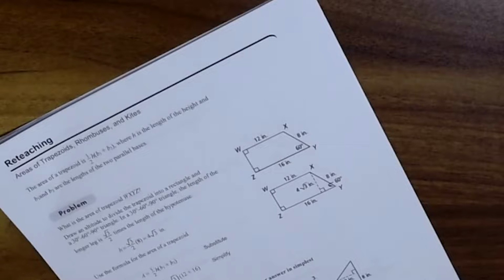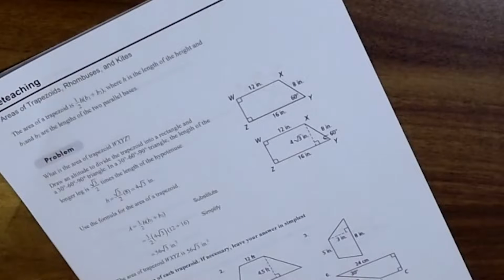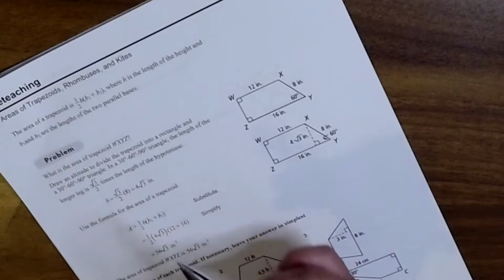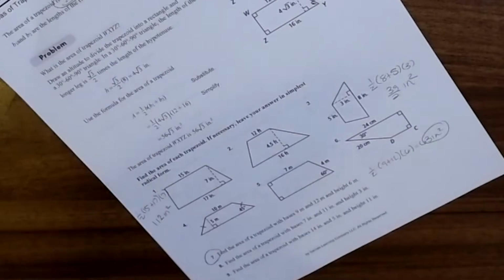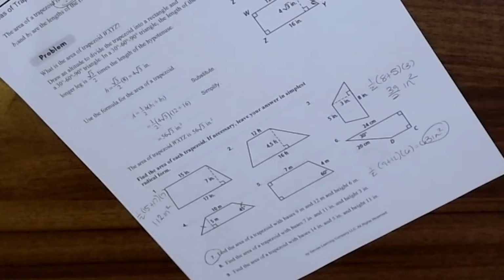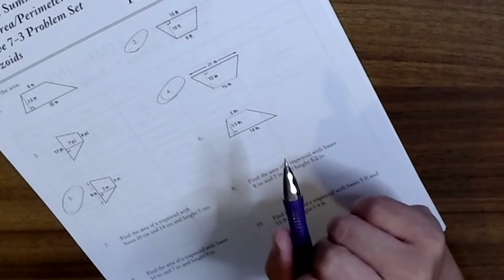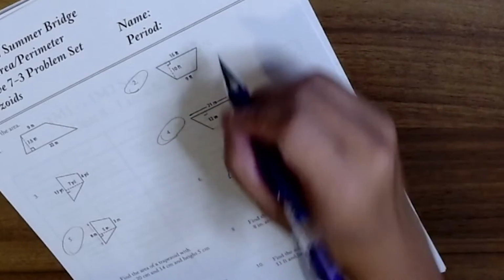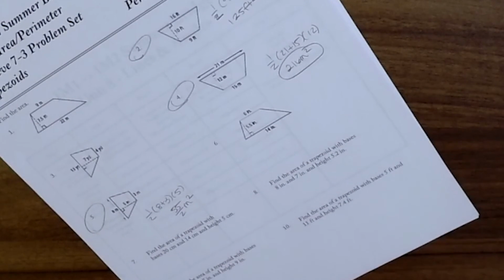IM2 Summer Bridge Obj 7-3